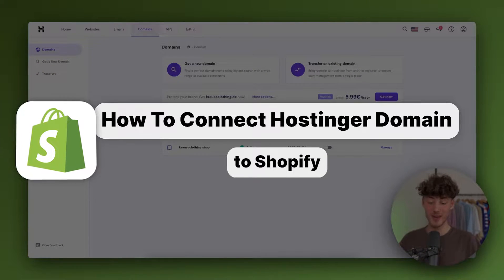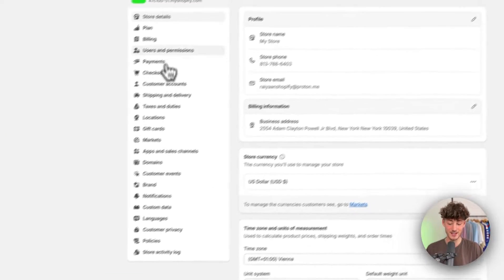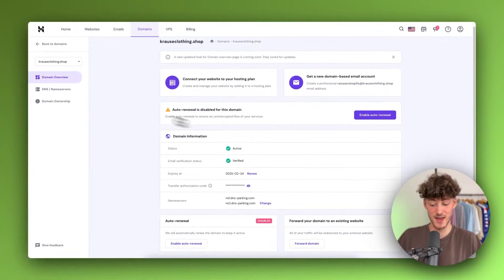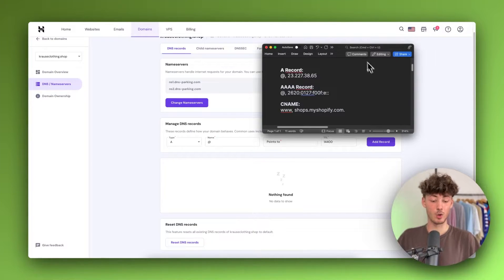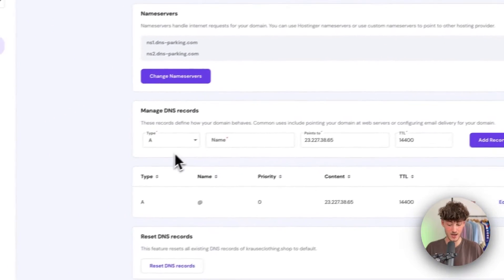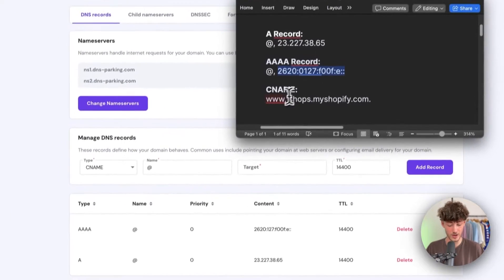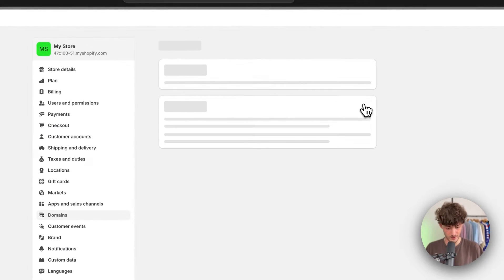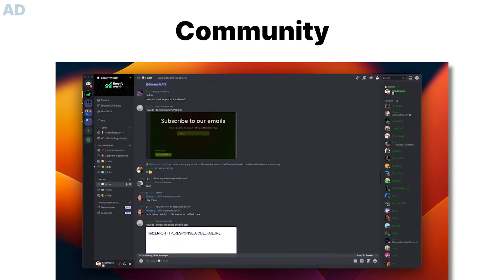How To Connect Hostinger Domain to Shopify (2026 FULL Tutorial)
In this quick Tutorial I will show you How To add A Custom Domain from Hostinger to Shopify.

AAAA Record:
@, 2620:0127:f00f:e::

CNAME:
www, shops.myshopify.com.